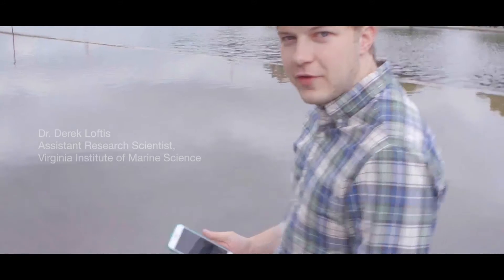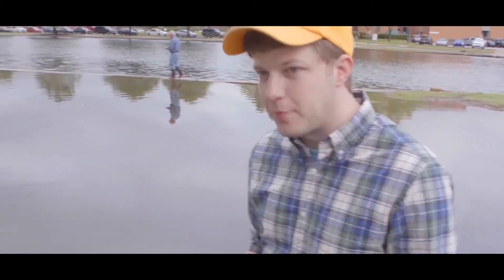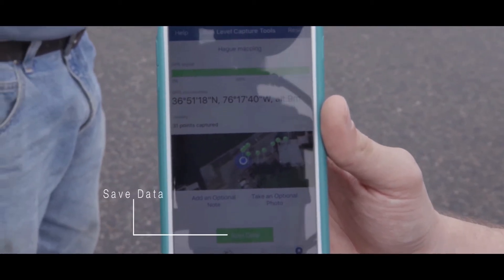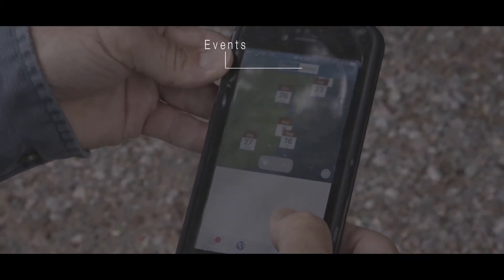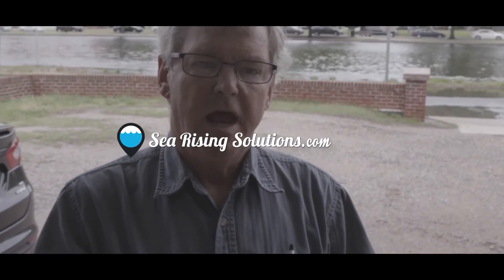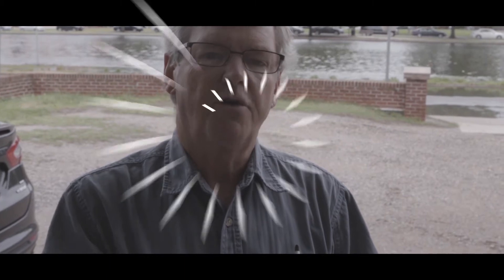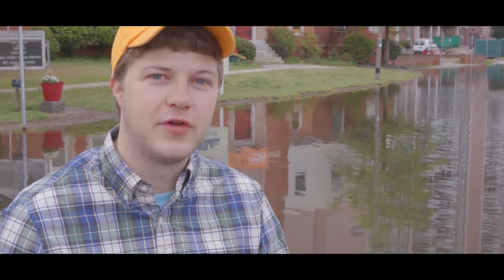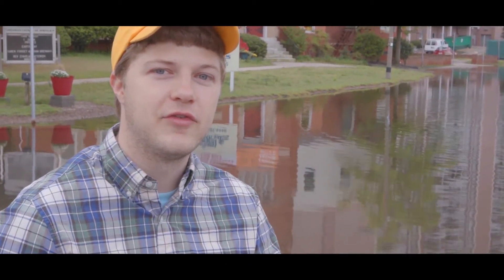Sea Level Rise App | A Mapping Event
We visit wetlands experts Skip Stiles and Derek Loftus in the field as they use their Sea Level Rise app in a real mapping event!